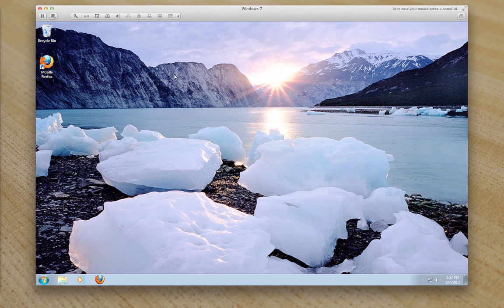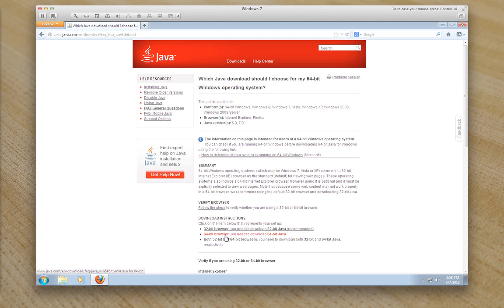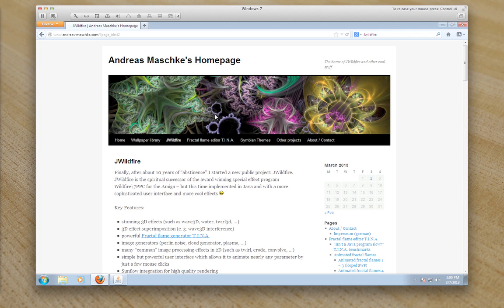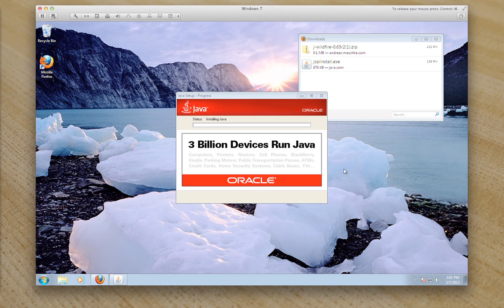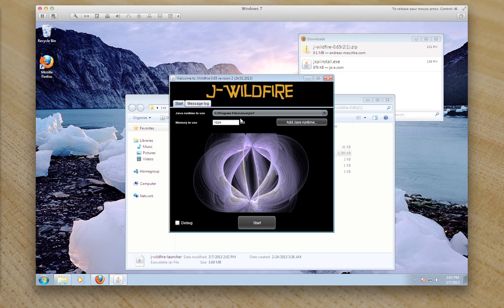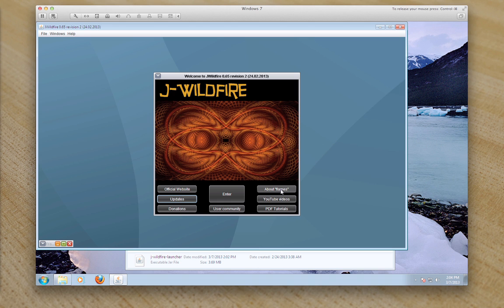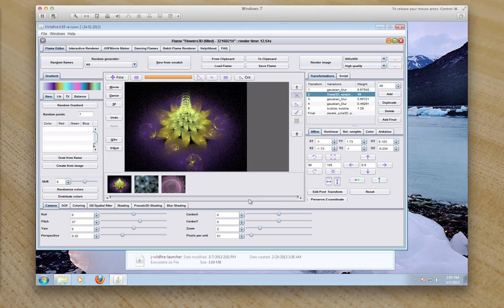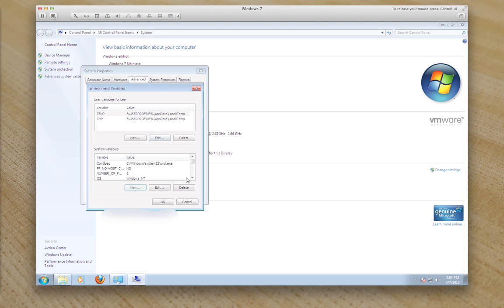Install Java and run Jwildfire Windows 7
Simple video showing how to download and install Java in Windows 7 and download and run JWildfire The awesome Flame/Fractal Generator. Plus, a short tip to get get rid of some of the java error messages. A tip from my friend Tammy... Remember to make sure you have the latest graphics drivers for your OS. See the JWildfire Facebook user community and don't forget to join and post your flames.